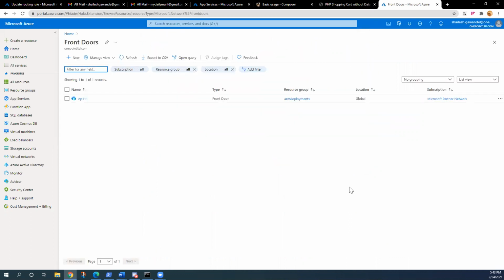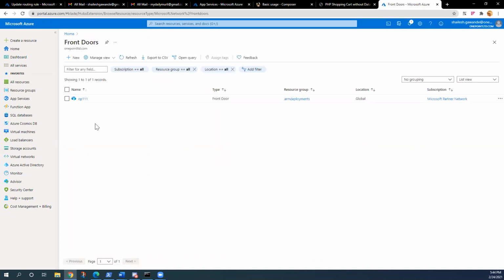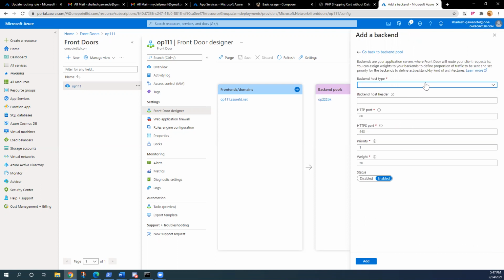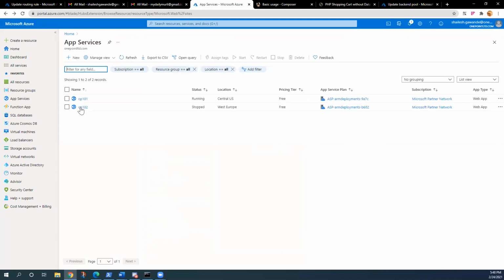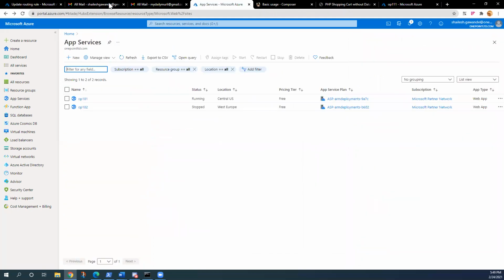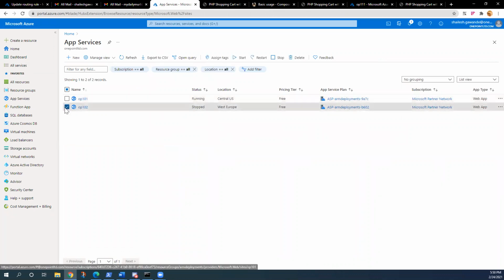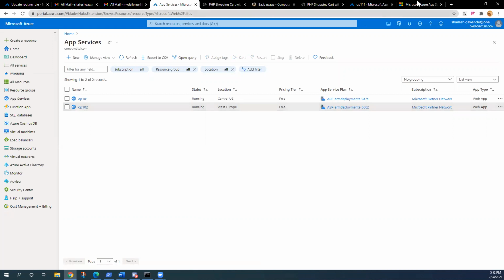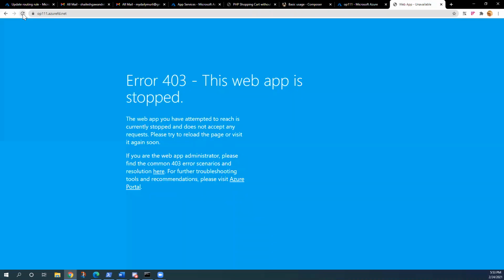Azure Front Door